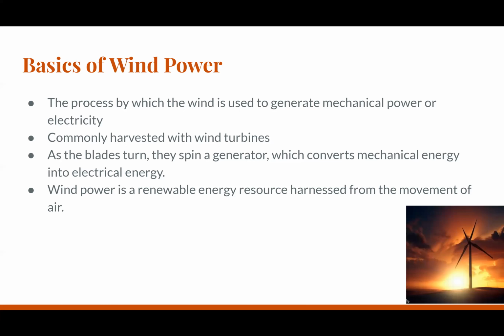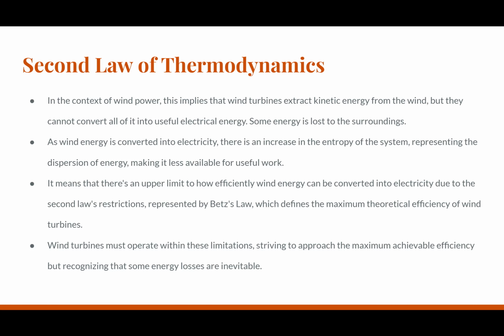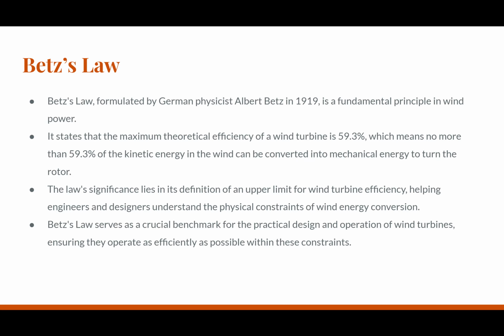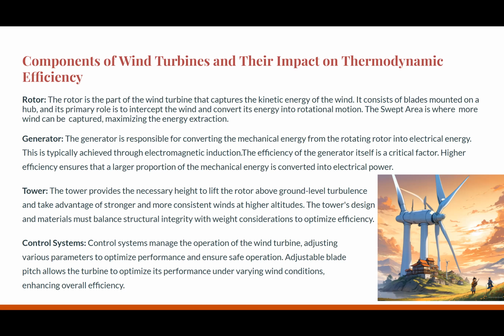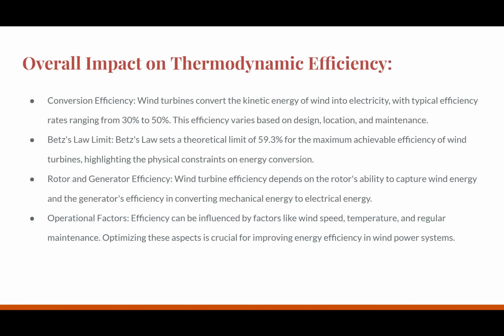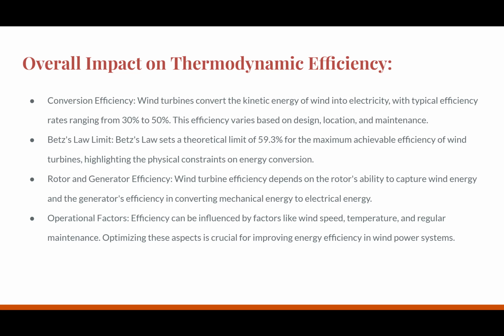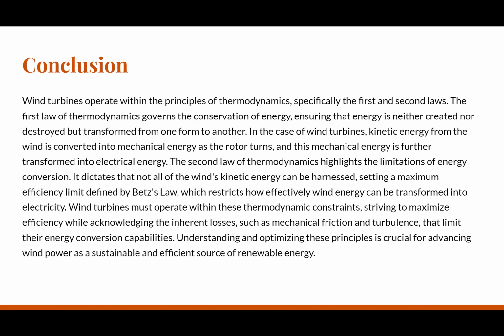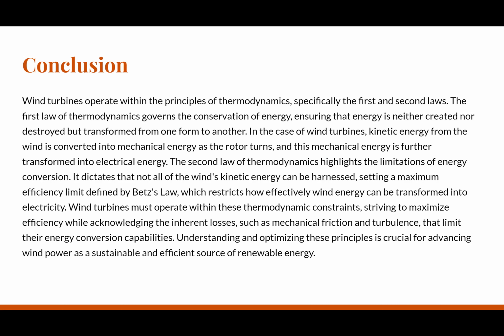Challenge for Wind Power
Carter Dudek
Ryan Loeffler